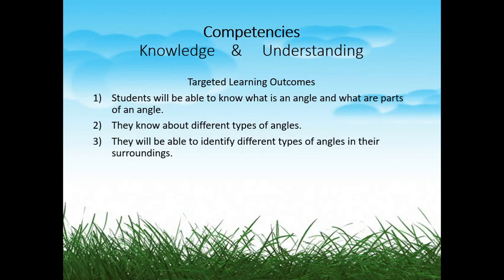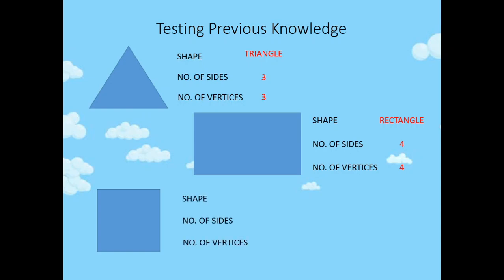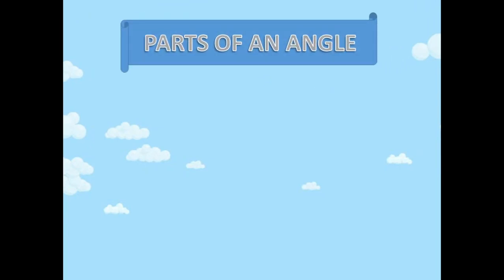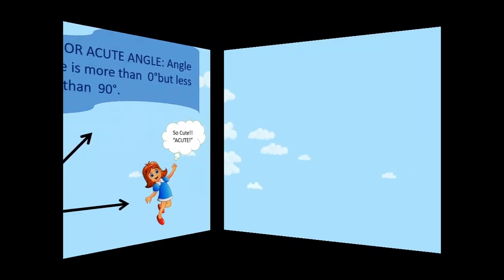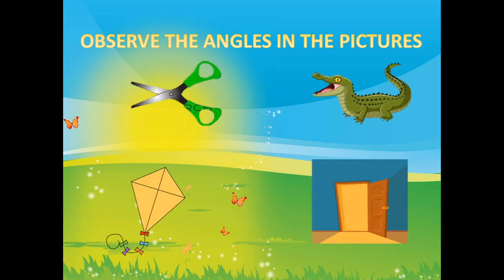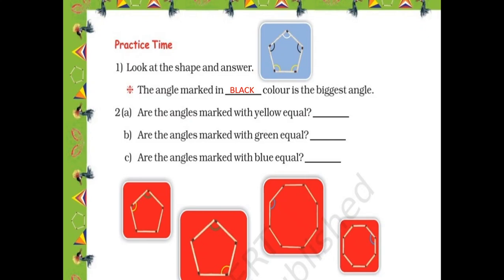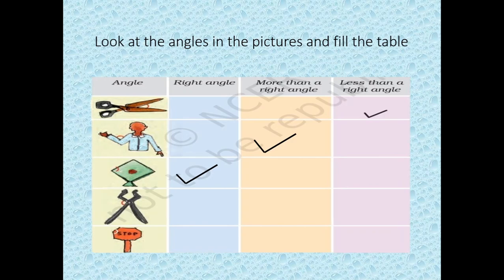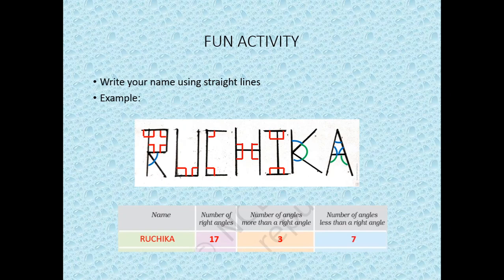CLASS 5 MATH CHAPTER 2 PART 1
CLASS 5 MATH CHAPTER 2 PART 1@kvsrodelhielementary1994